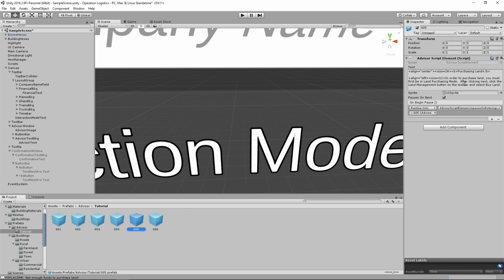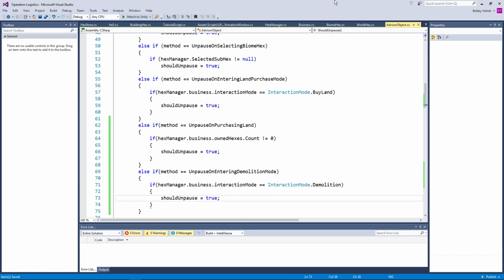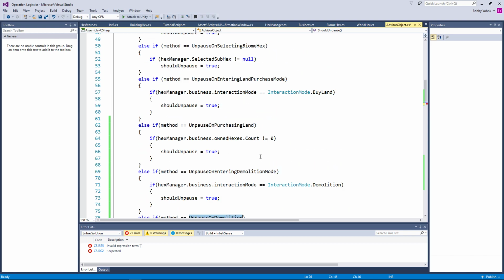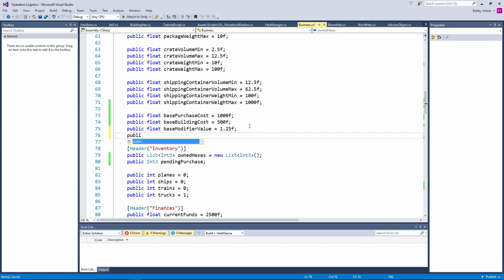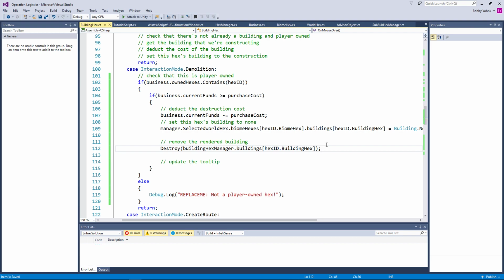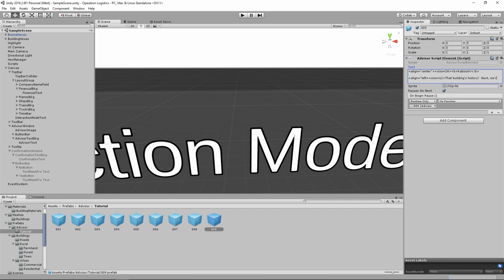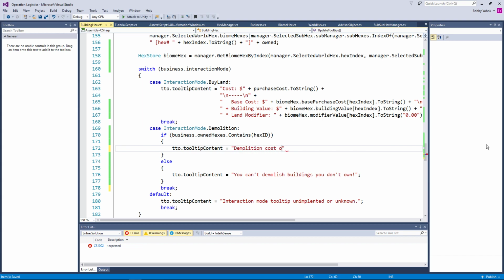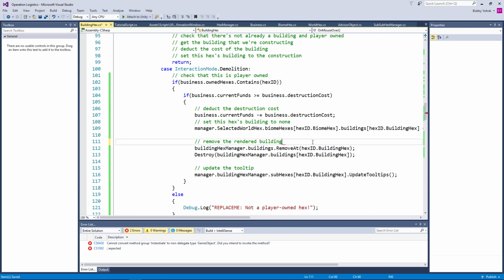Operation Logistics | Episode 101